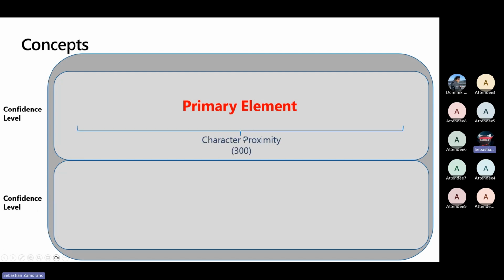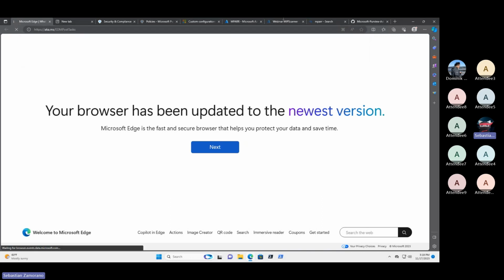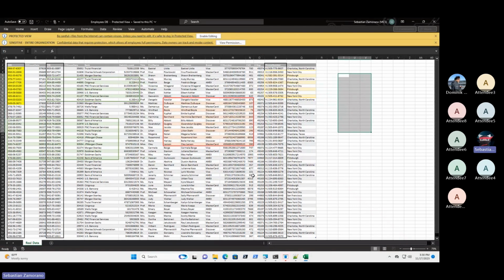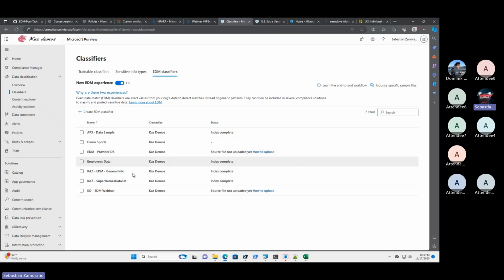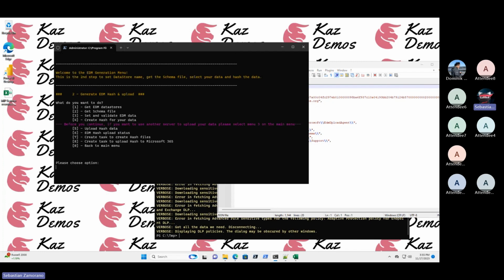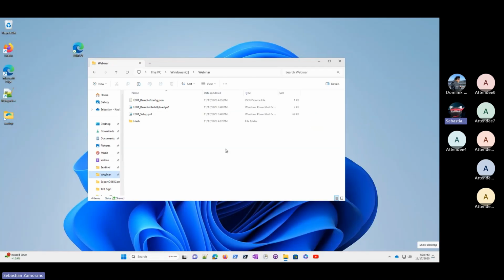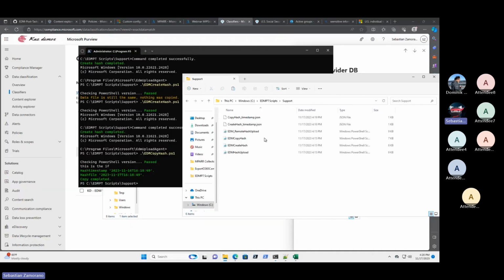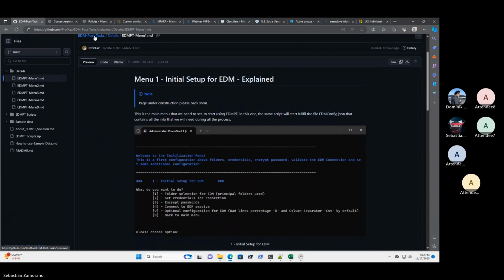Exact Data MatchEDM Post task activitiesL400+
When you work with EDM after create the schema at the Microsoft Purview portal, some additional tasks are required using EDM Upload Agent.

In this session I'll explain in details all those tasks and I'll share a solution that I built using PowerShell to facilitate these tasks.

We will cover:
Quick review to create EDM at Purview Portal
EDM Upload Agent and all the tasks related
Solution to facilitate the tasks and configure automatized actions.

If you are interested in the script you can find the GitHub